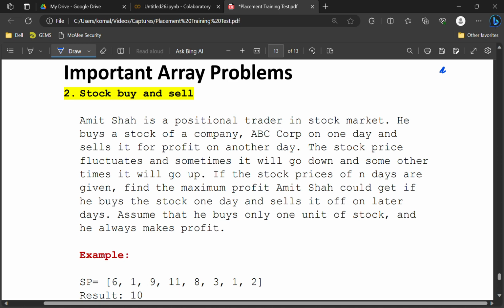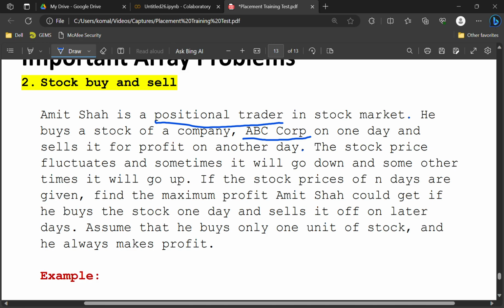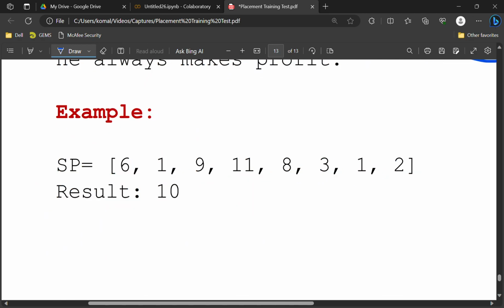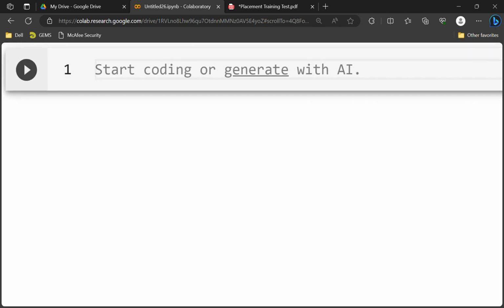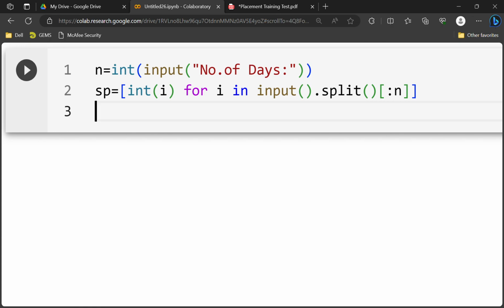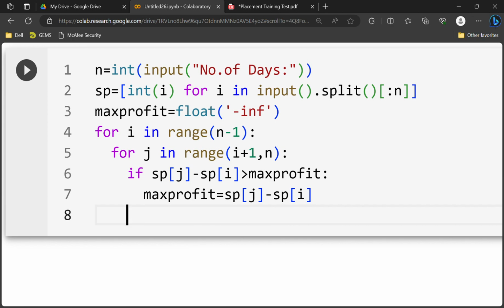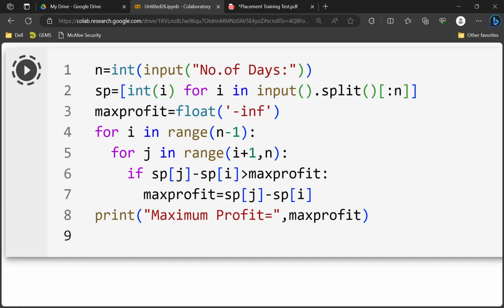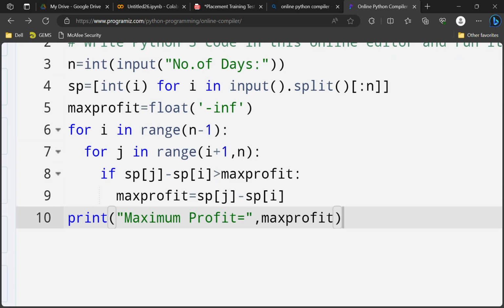2. Stock buy and sell problem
Important array problem for placement.